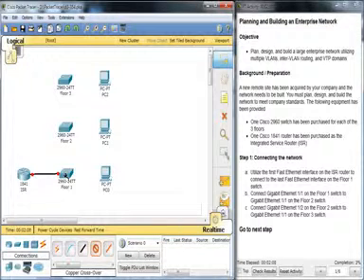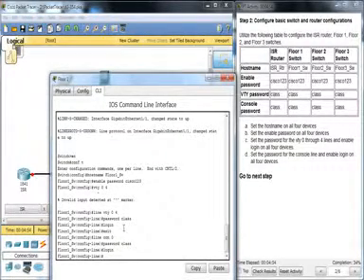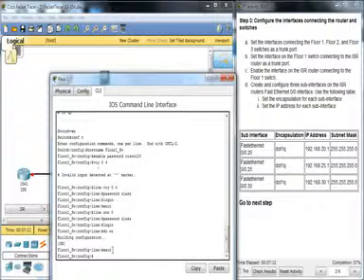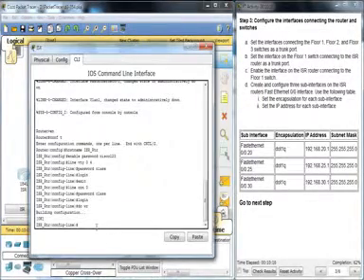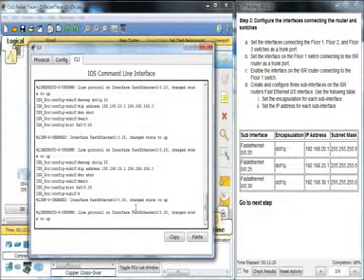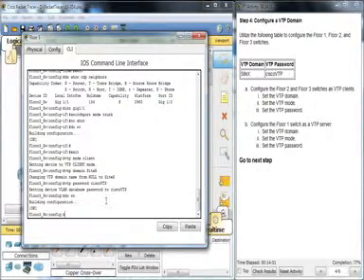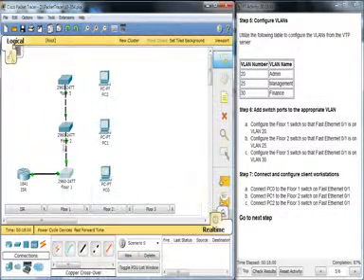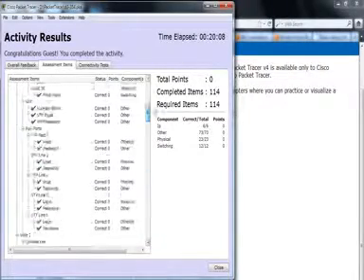chpt 3 4building a network